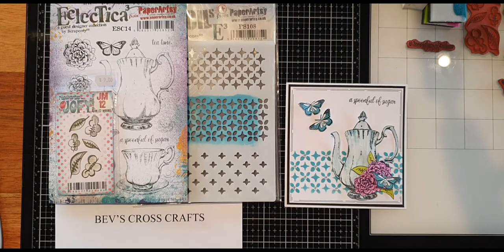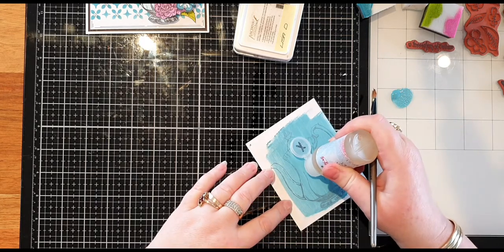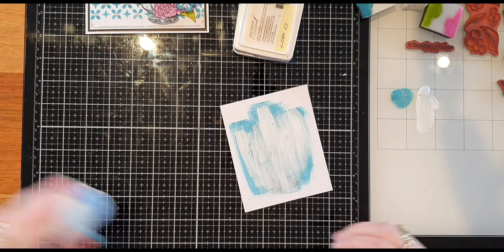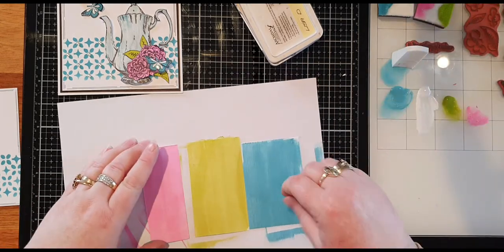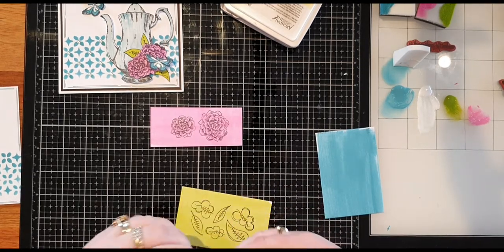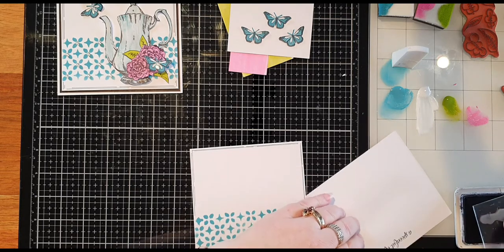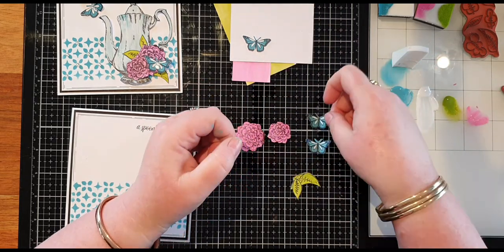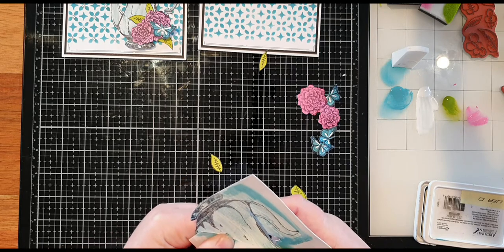Teapot Card using Crackle Glaze